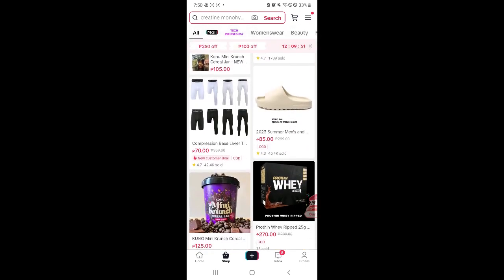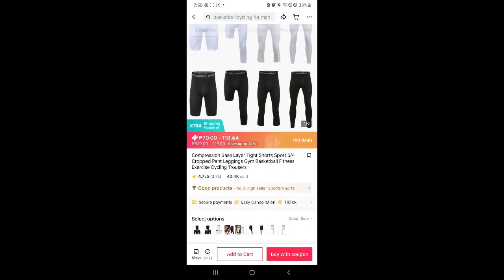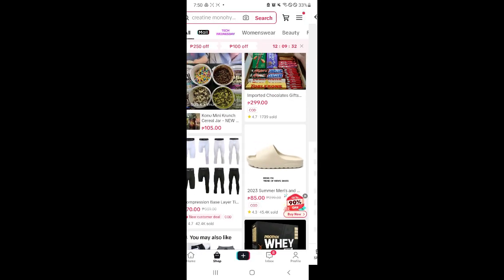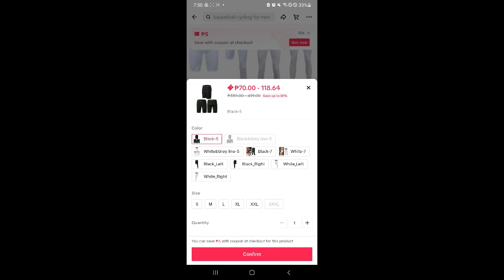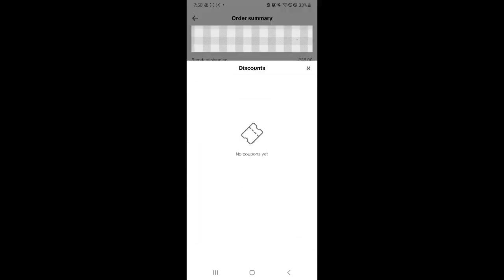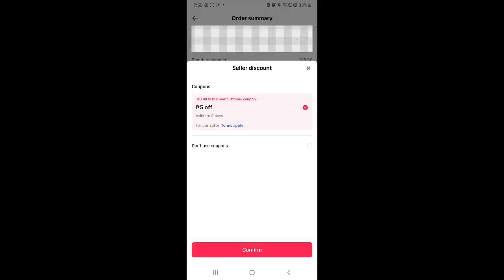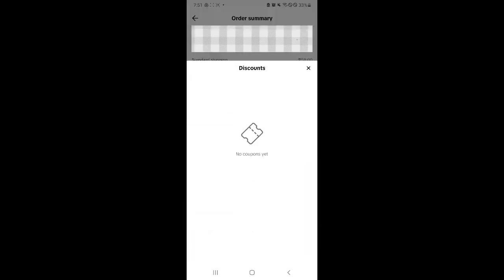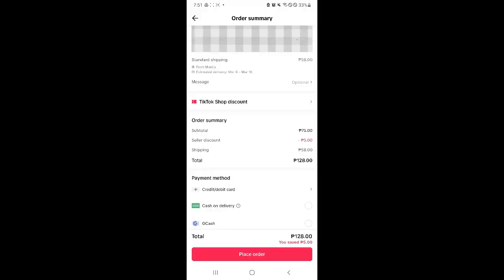How to Apply Voucher or Coupons in Tiktok Shop (Best Method).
In this informative YouTube video, we will guide you through the process of applying vouchers or coupons in TikTok Shop. Whether you're a seasoned TikTok user or new to the platform, understanding how to make the most of vouchers and coupons can help you save money on your purchases. We will provide step-by-step instructions on how to locate and apply these discounts, ensuring you never miss out on a great deal. Join us as we explore the world of TikTok Shop and learn how to maximize your savings with vouchers and coupons.